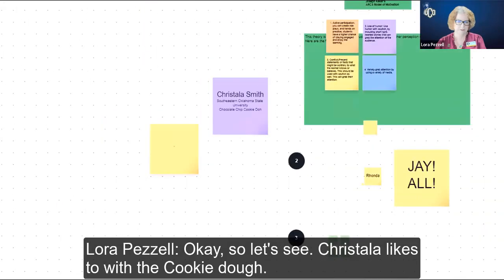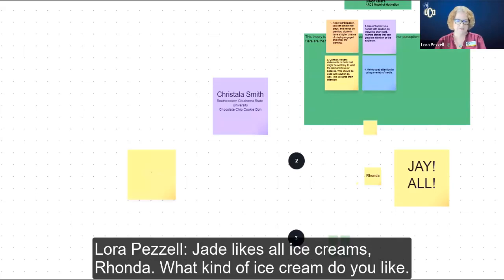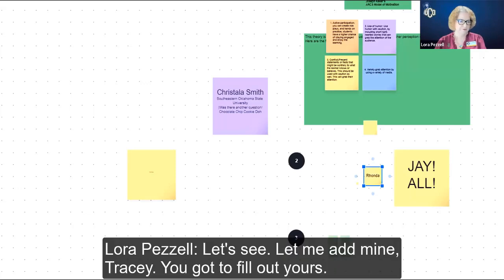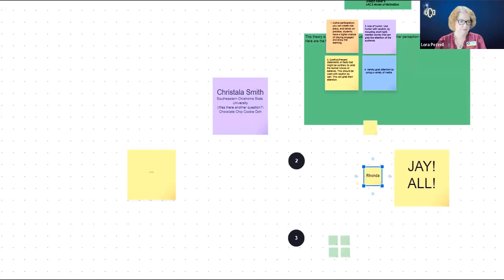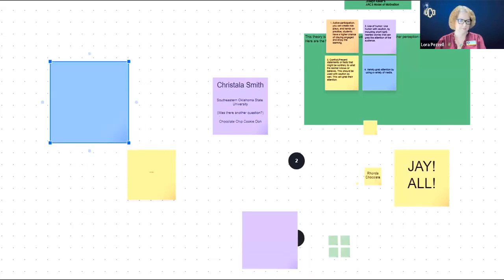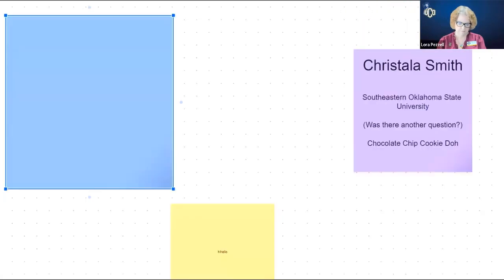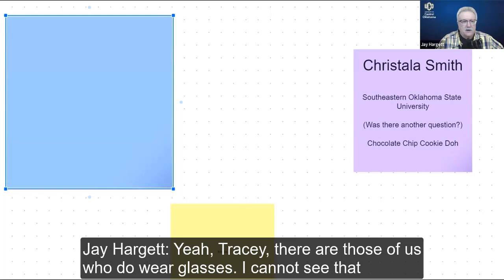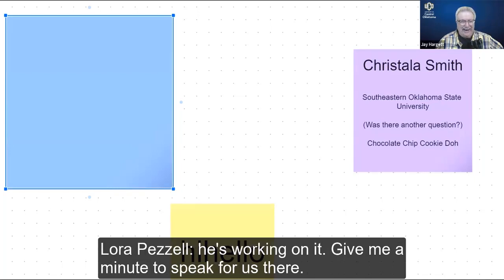Collaborating in a Live Zoom Meeting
2023 Oklahoma Learning Innovation Summit: Presented by Lora Pezzell (University of Central Oklahoma). This session will help you expand your knowledge of the tools available in Zoom and how to best implement them in your live sessions with others. Zoom has a variety of tools such as polls, whiteboards with templates, team chat, channels and more! In addition, you will be introduced to some methods for moderating your Zoom meeting as the facilitator and how to avoid screen-sharing issues.